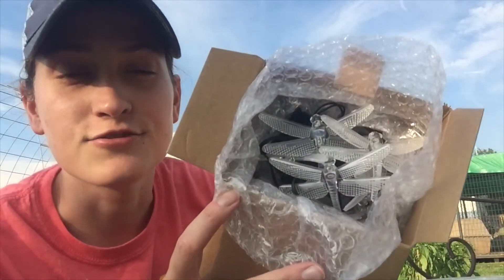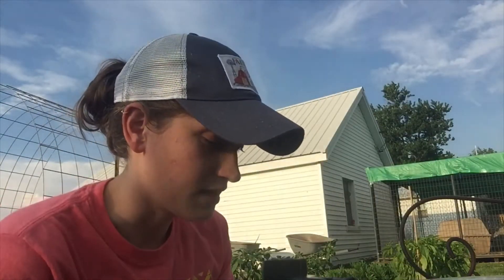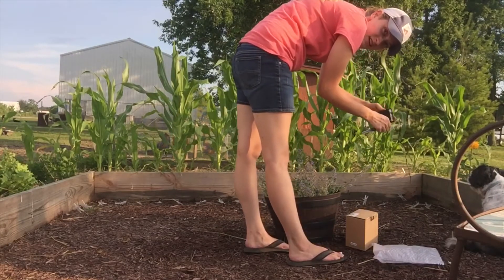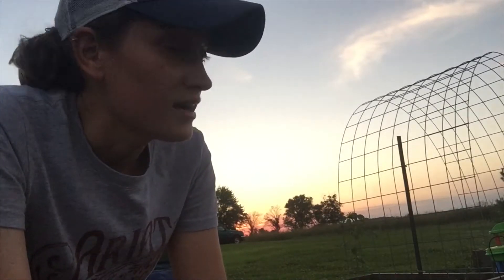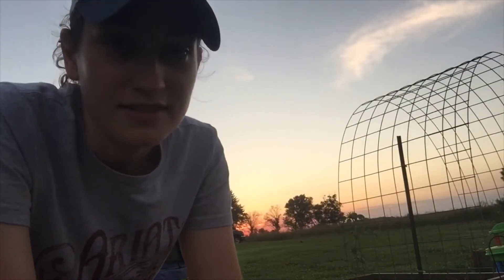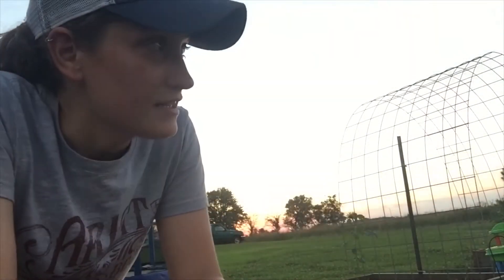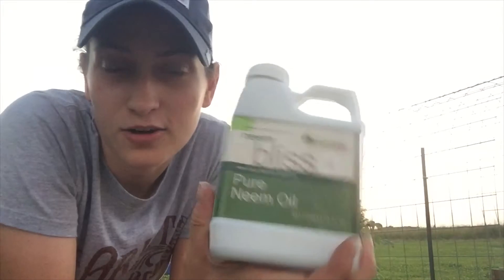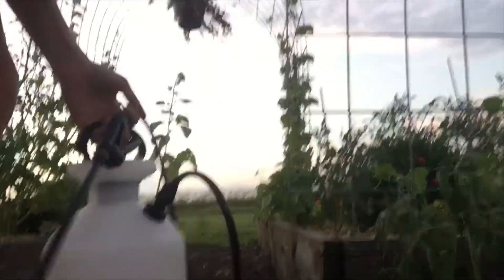Natural Bug Repellant & New Garden Decorations | Raised Bed Garden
Dragon Fly Lights:

Neem Oil: